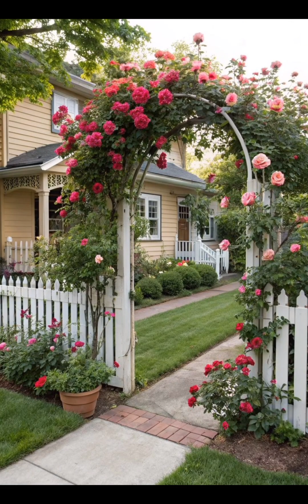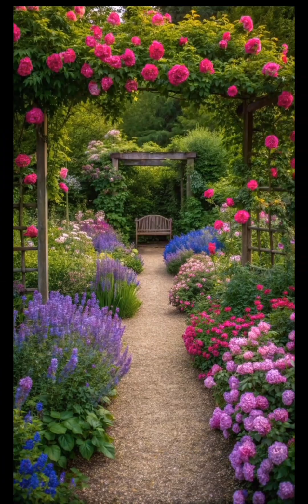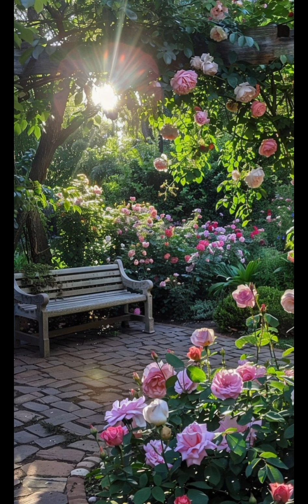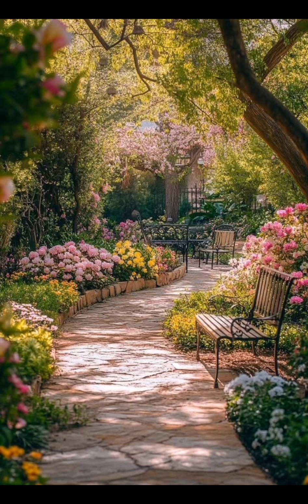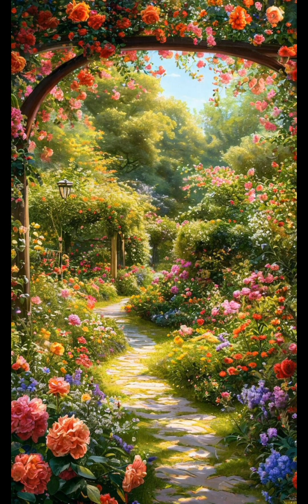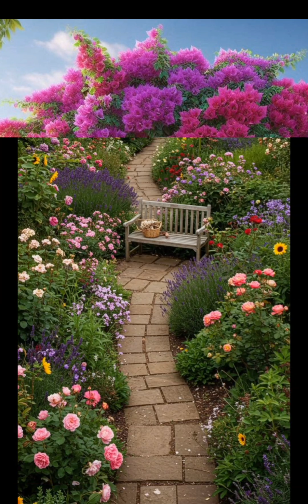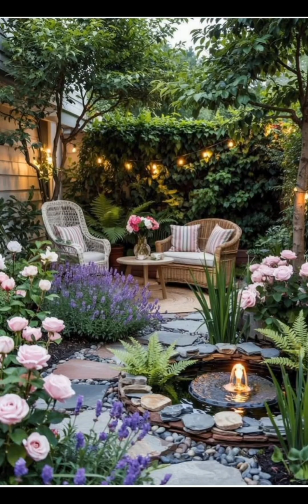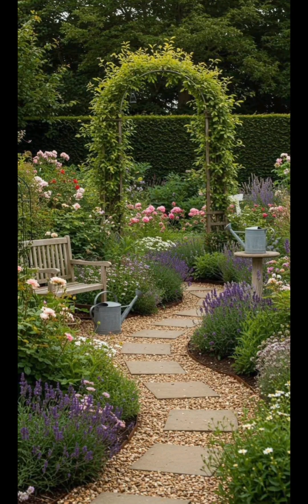Beautiful garden ideas 2025 | awesome green gardening | Hermosas ideas para jardines 2025